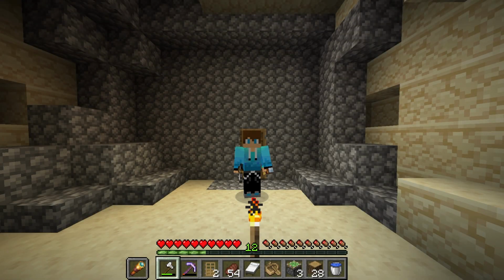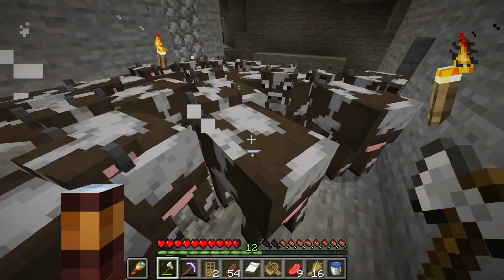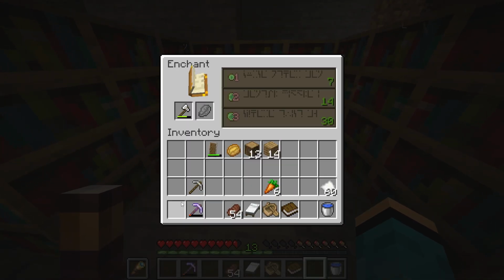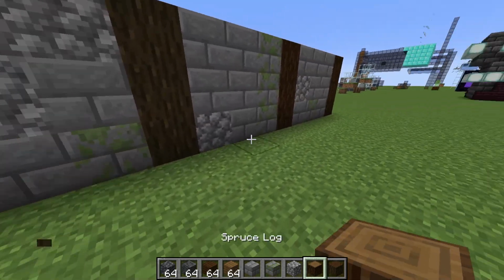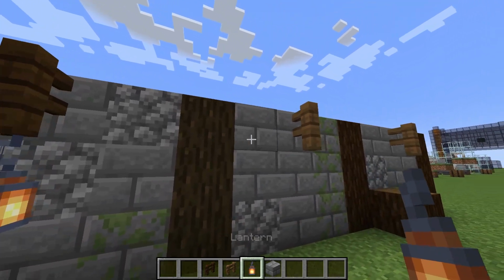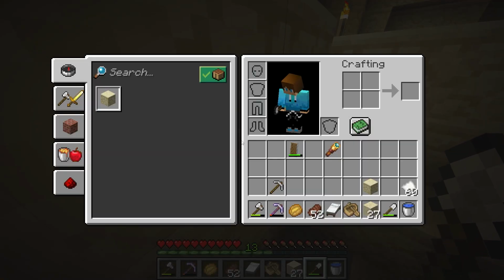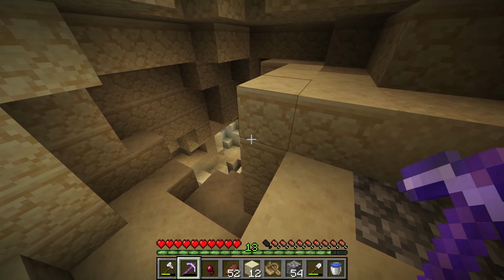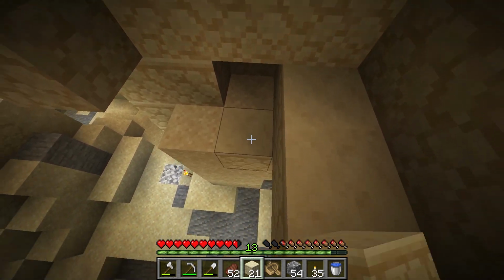The foundations have begun! | Minecraft | Ep 7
Now  Streaming everyday from 6pm - 10pm ET